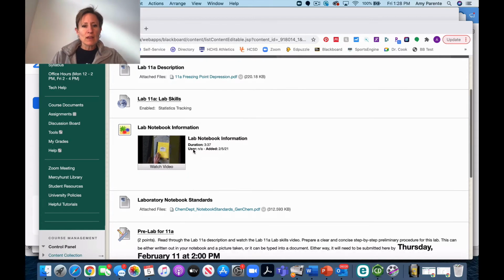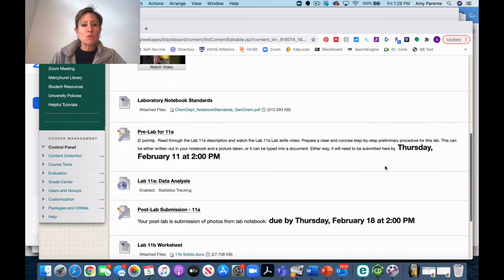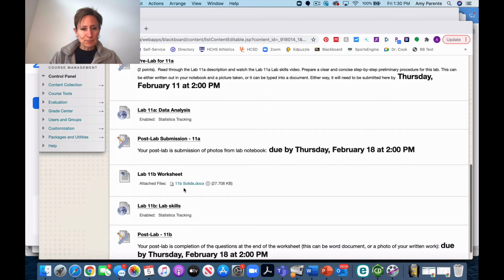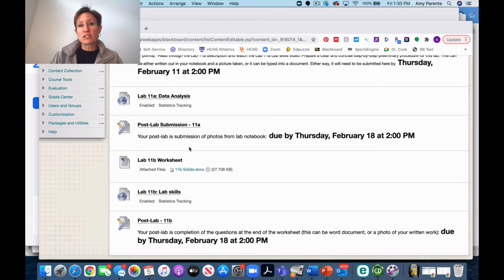Directions for Lab 11